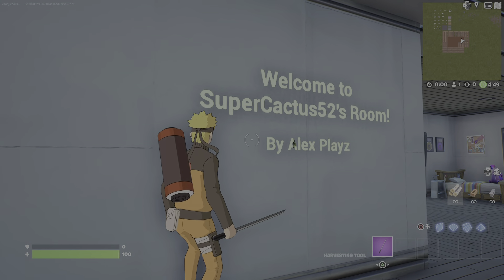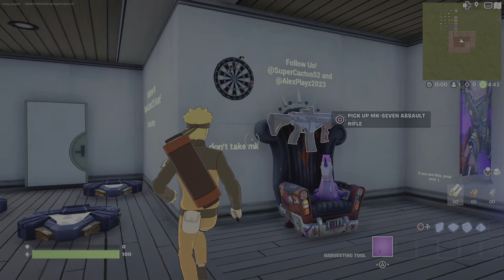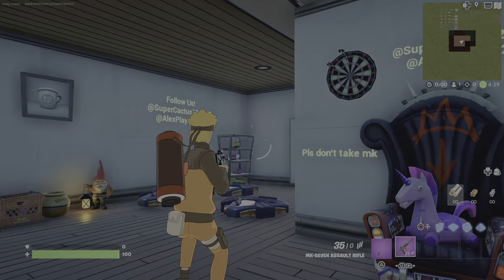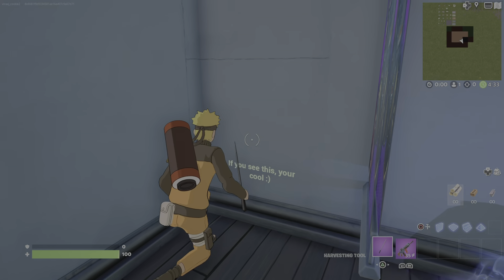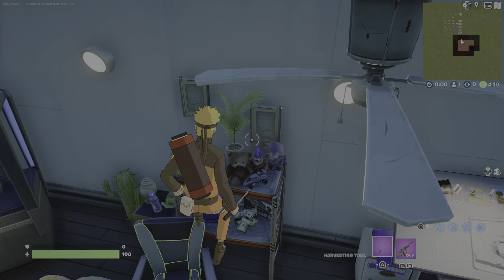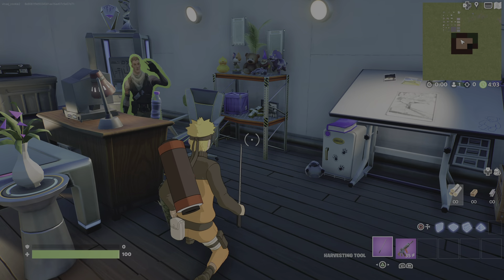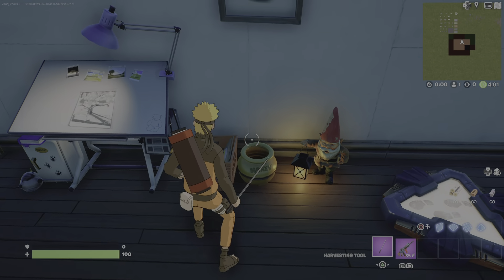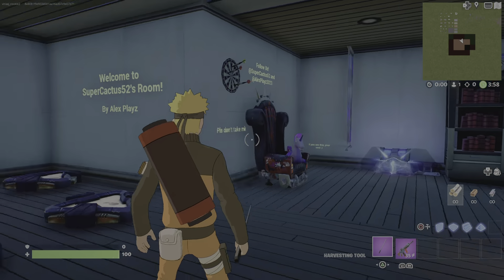SuperCactus52 's Room Pt 2